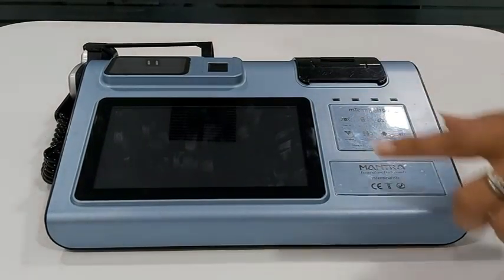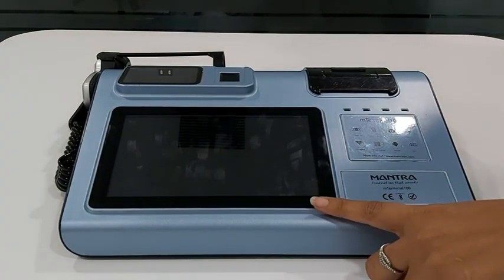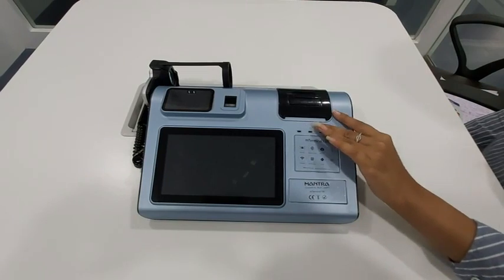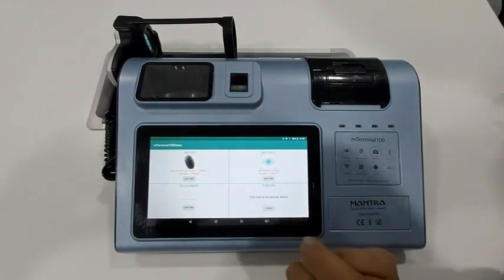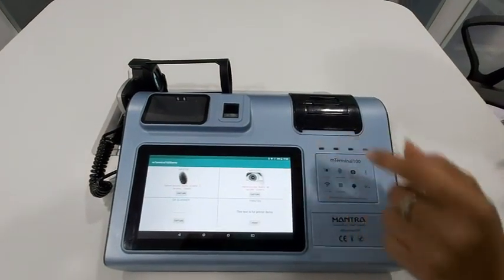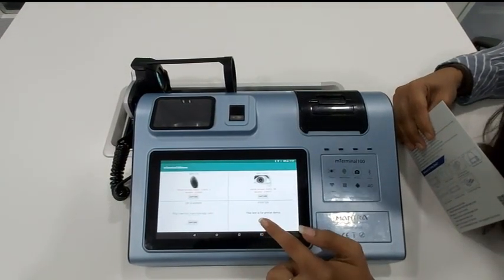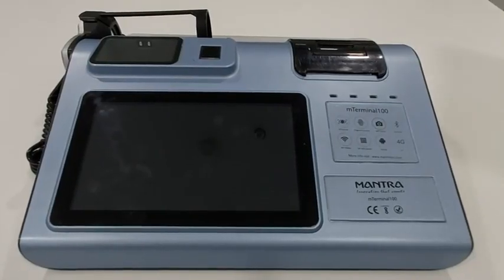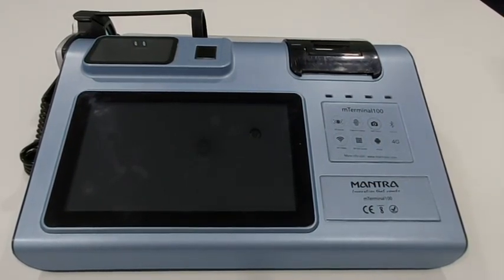Mantra Mterminal 100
Mantra mTerminal100 is a uniquely designed POS machine with the latest biometric modalities - IRIS and fingerprint along with QR code & Barcode reading Camera and inbuilt Thermal printer. Instead of deploying multiple devices and PCs to verify individuals in PDS system or to carry out financial transactions, a single biometric POS machine 'mTerminal100' can carry out all these operations smoothly and efficiently.   The device having multiple identification modalities like fingerprint and IRIS sensors is widely used to verify the identity of a beneficiary for getting subsidized edible and non-edible commodities through Aadhaar-based biometric identification process under PDS system at fair price shops (Ration Store).    It is a modified version of a point of sale (PoS) device, on which you can place fingerprint or IRIS for making payments to merchants as the device is connected to the bank’s core system, to extract information regarding a user and allows individual to dispense and deposit cash in account, check the account balance, and also initiate fund transfers to other banks through Aadhaar Pay transactions. Thus, Mantra mTerminal10 is widely utilized as a Micro-ATM to enable novel Financial Inclusion features such as Cash Withdrawal & Cash Deposit transactions through the AEPS system (Aadhaar enabled payment system).  Additionally, SAM (Secure Application Module) slot has been deployed in the device as a security feature to carry out secured transactions. With the help of SAM, all the transactions are encrypted in the terminal itself before it leaves the machine.